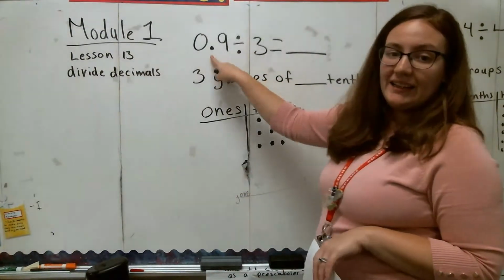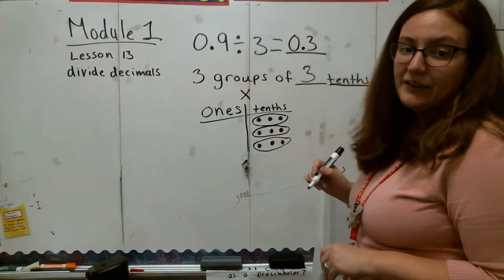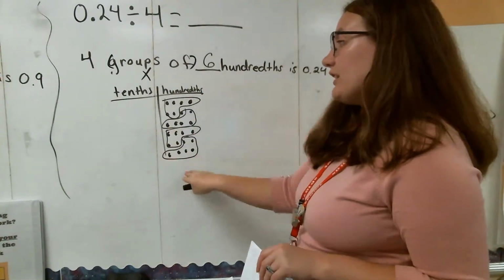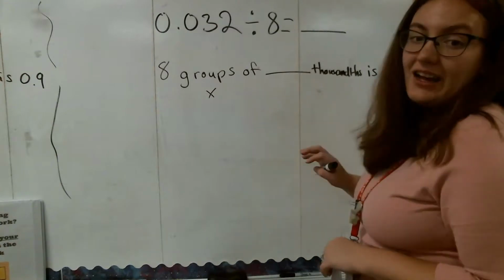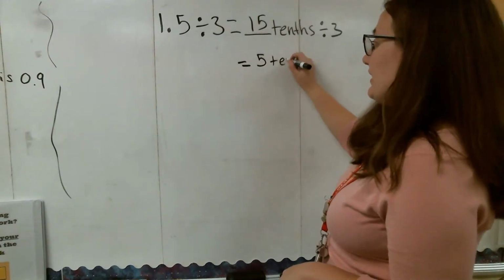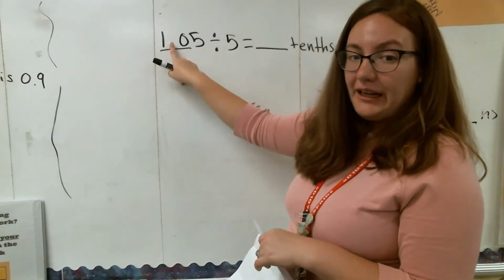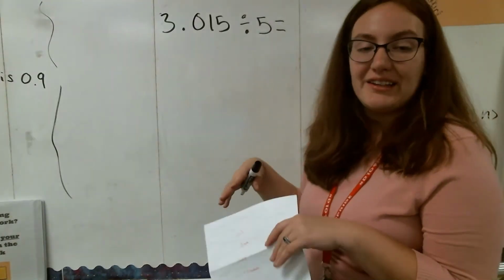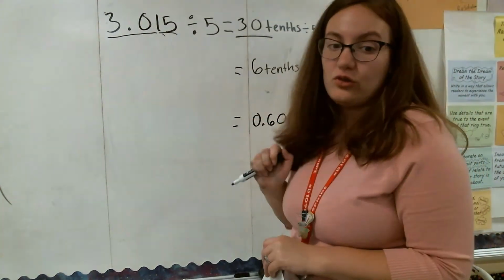Eureka Math Module 1 Lesson 13